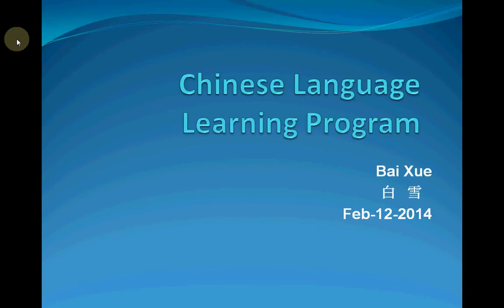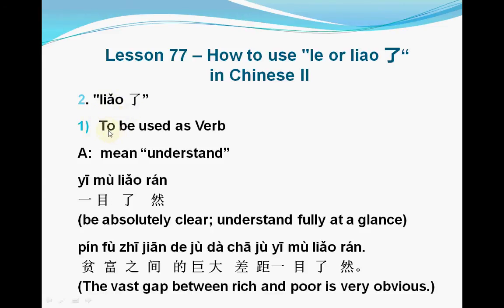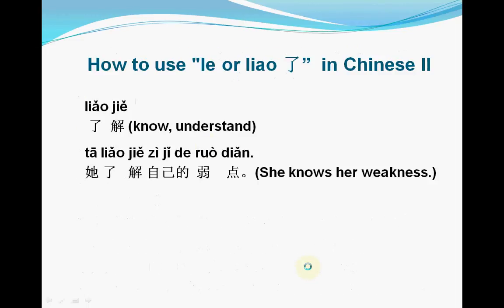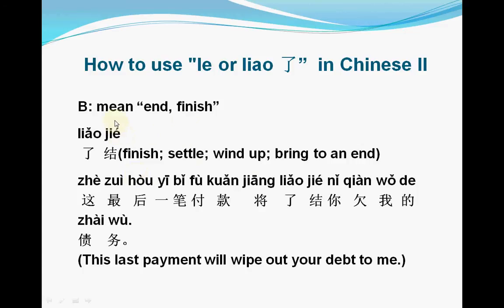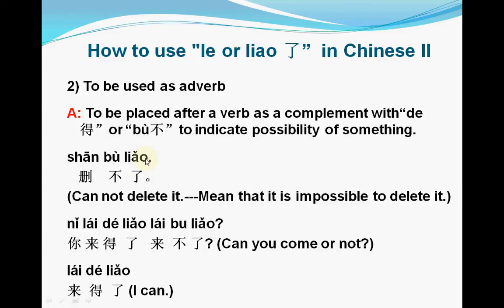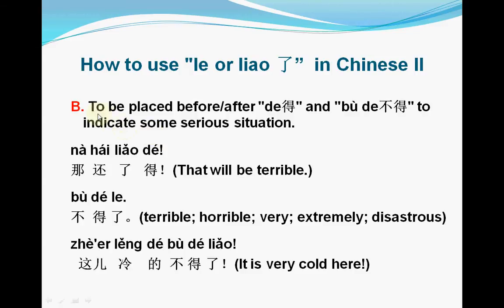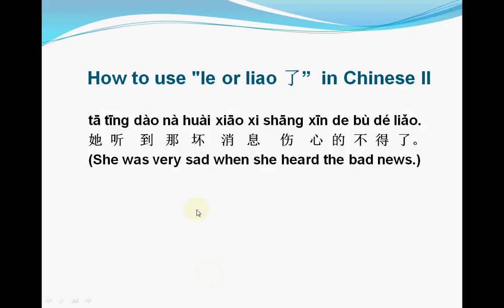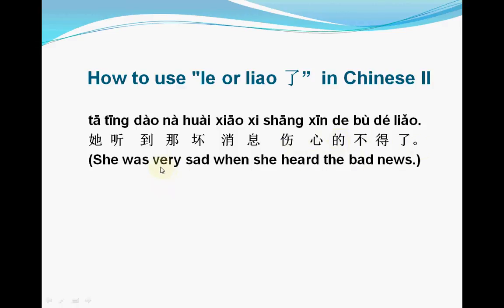Mandarin Chinese-Lesson 77--How to use "le or liao 了" in Chinese (II)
Hi, my dear friends. I just update my Chinese language Learning program. Please check the new lesson!
This lesson is also about how to use "le or liao 了" in Chinese. Please find text at:

Learn Chinese grammars and use them correctly.